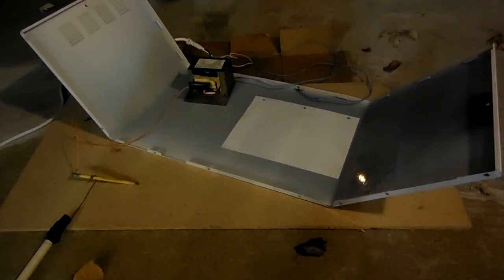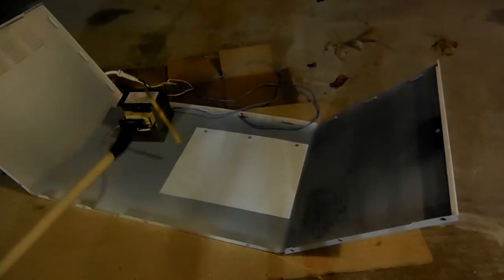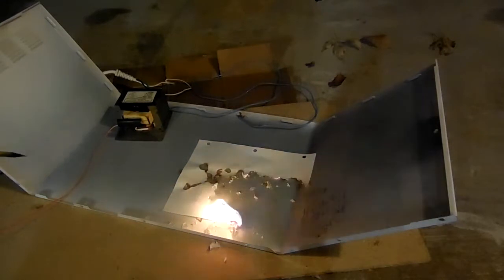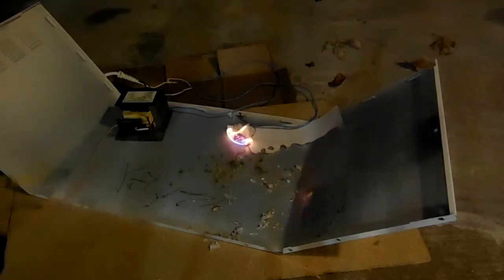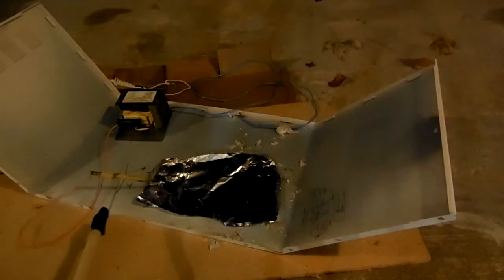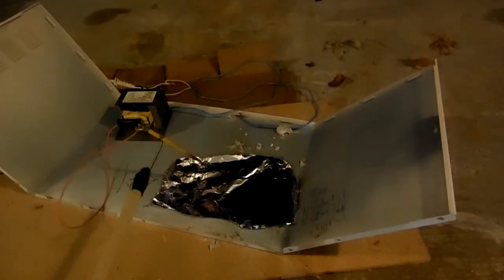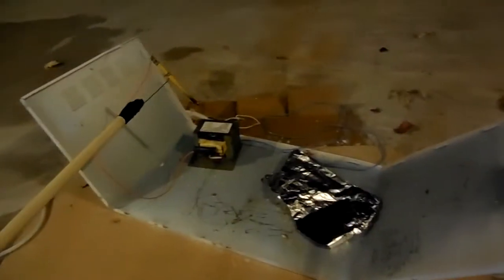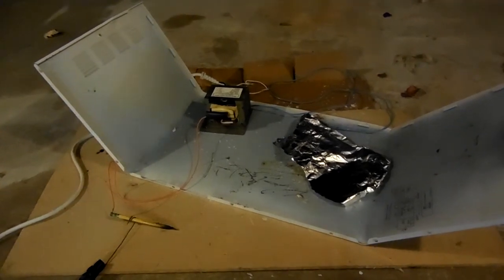Pencil As A High Voltage Electrode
REMEMBER DO NOT TRY THIS AT HOME. I AM NOT RESPONSIBLE FOR ANYTHING THAT HAPPENS!
Regular pencils are kinda boring, so I decided to make this pencil into a high voltage pencil. Instead of just drawing lines it leaves gouges of mayhem in it wake. Much less boring when a pencil is turning the air into plasma with over 2000 volts shooting out of the end.
MOTs (microwave oven transformers) are VERY DANGEROUS and ARE LETHAL. DO NOT TRY THIS unless you know the risks and have lots of past electrical experience. I AM NOT RESPONSIBLE FOR ANYTHING THAT HAPPENS TO YOU YOUR PROPERTY OR OTHERS!!! The high voltage and current from a MOT IS MORE THAN ENOUGH TO KILL YOU SO JUST PLAY SAFE AND DON'T DO THIS!!!